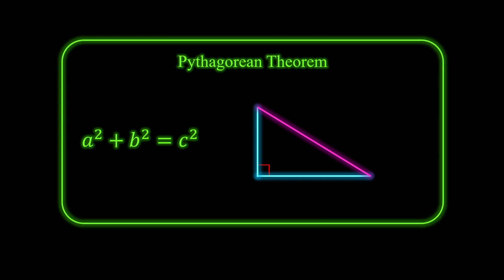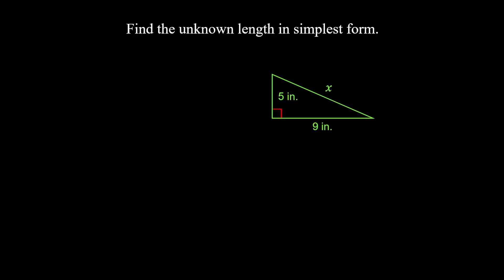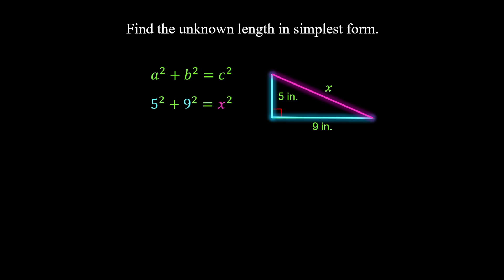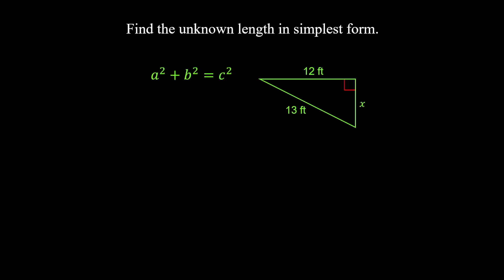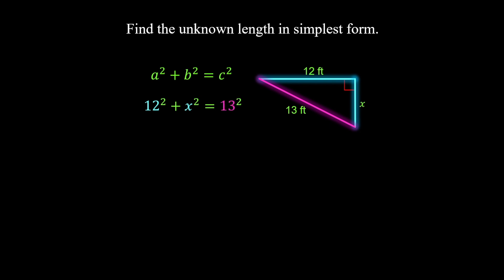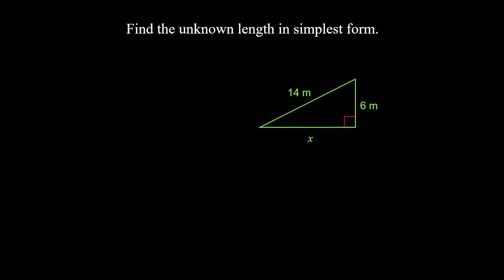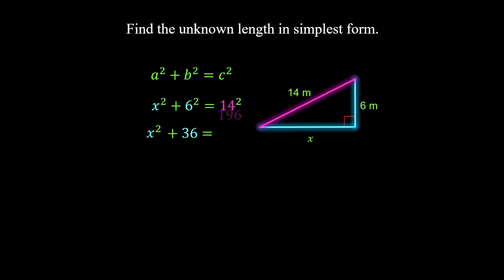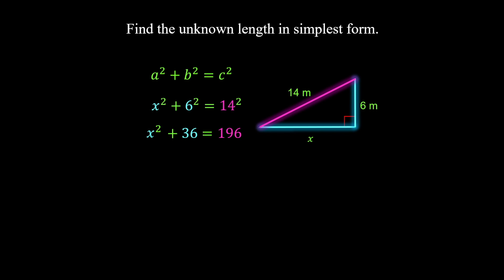📝Pythagorean Theorem 📚 | Pre-Algebra | Math Boost Camp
🚀 Math Boost Camp

🔢 Pythagorean Theorem

Join me on this mathematical journey, where learning meets fun at Math Boost Camp! 🌟✨